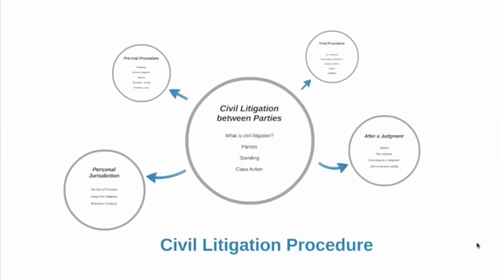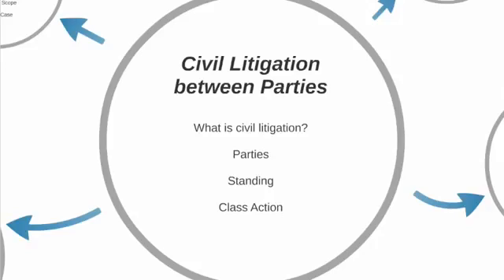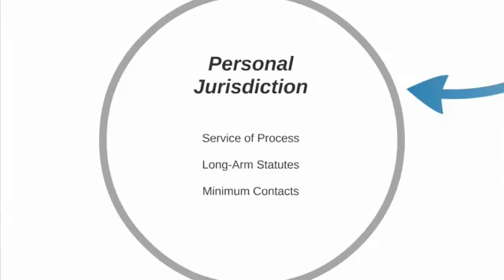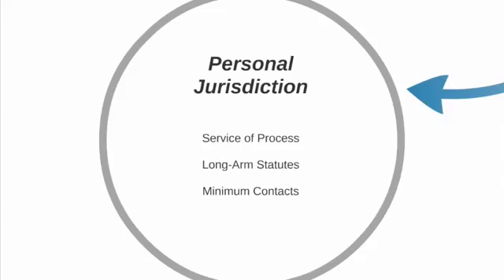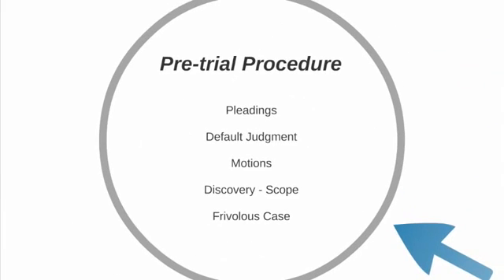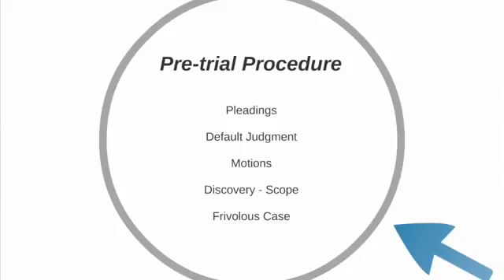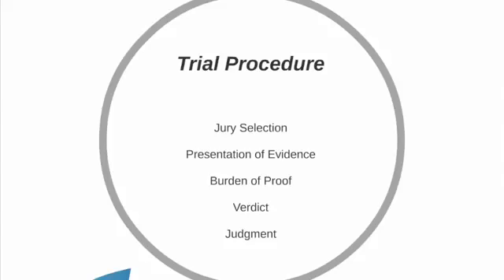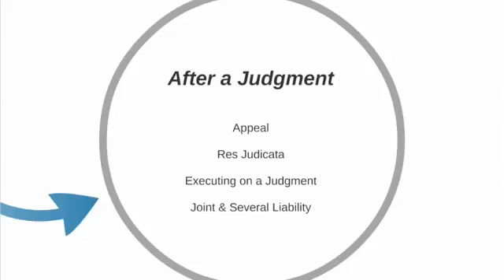Introduction to Civil Litigation Processes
Just because something isn’t a criminal act doesn’t mean it isn’t wrong. A civil litigation attorney can help you right the wrongs that have been committed against you. Sometimes an issue is too big that it cannot be settled by agreement and, therefore, must be settled by a court of law. In those instances, Whelan Ballo & Associates can walk you through the whole process of filing and pursuing a non-criminal lawsuit.